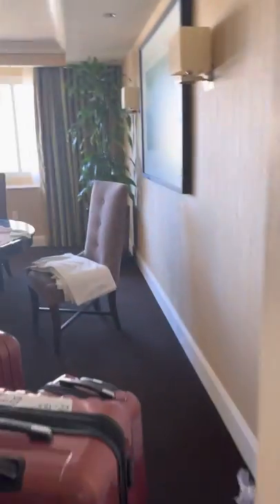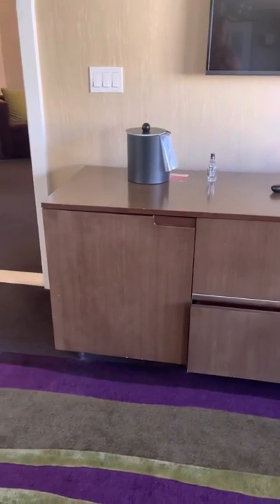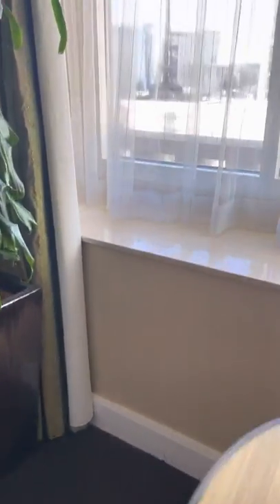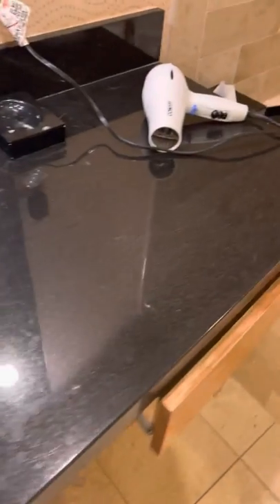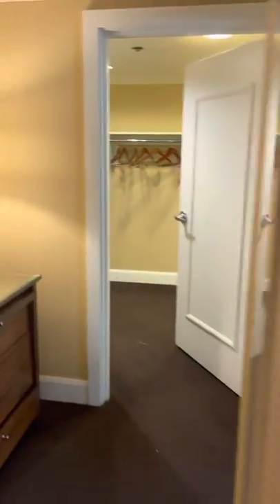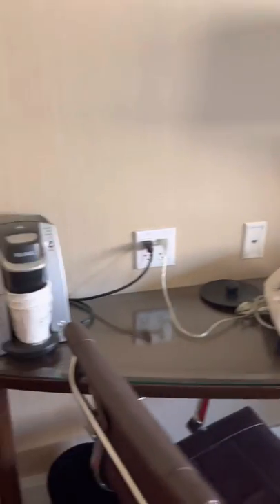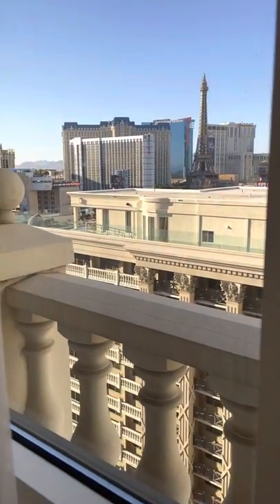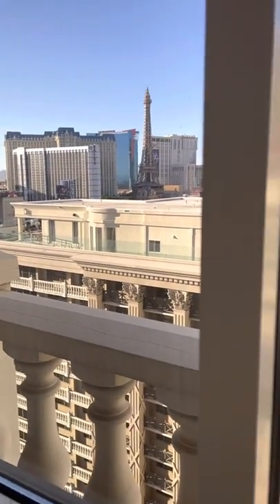Review of 6211 Caesars Las Vegas forum Suite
This is not a pretty video of a forum suite
instead it’s actually a nuts and bolts showing you how much room is in it where people can sleep in it as well as showing you the awesome shower and the hot tub and how they work